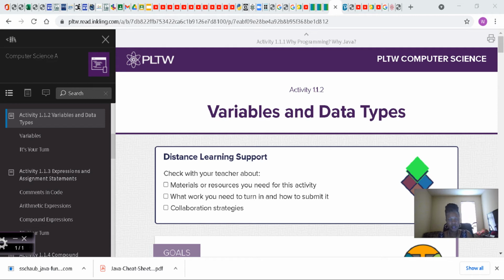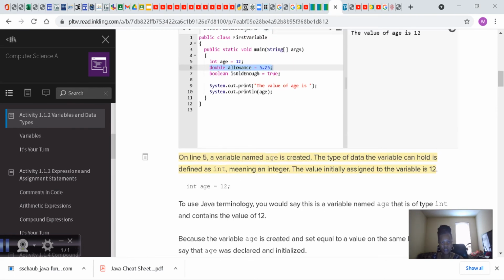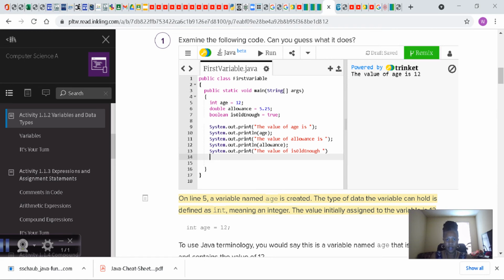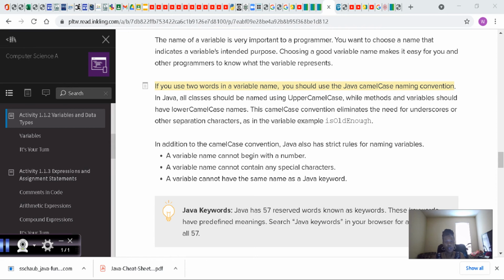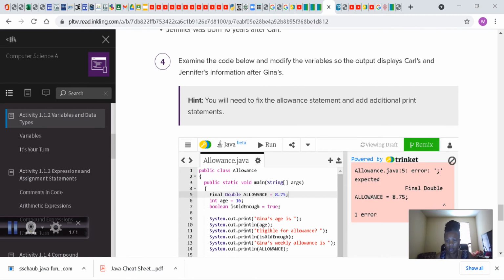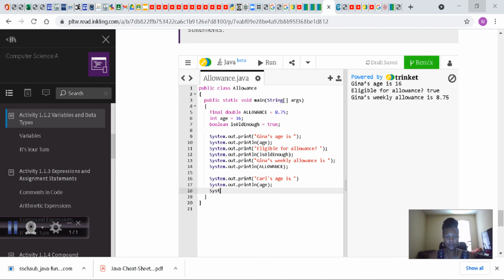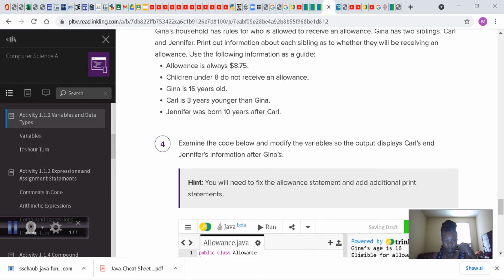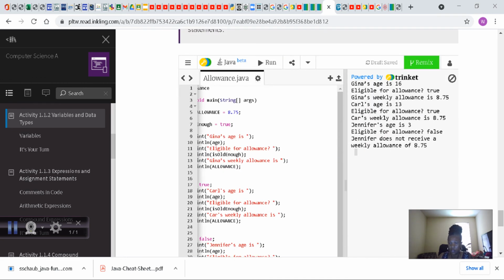CSA Act 1 1 2 Variables and Data Types